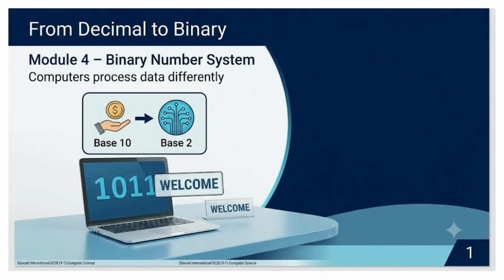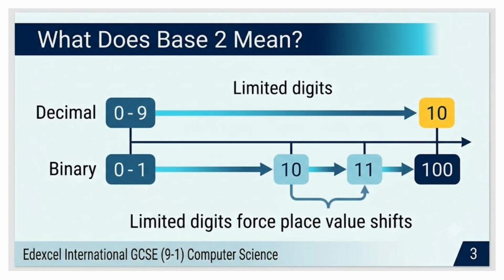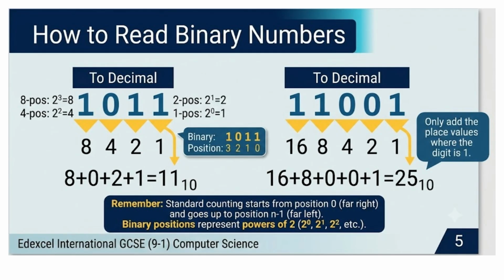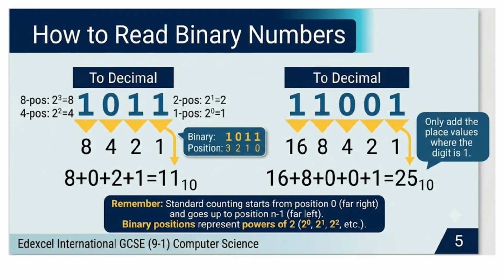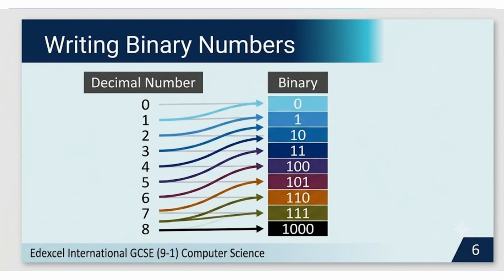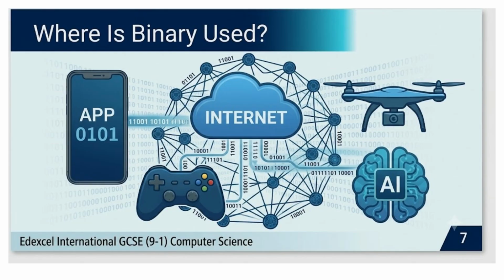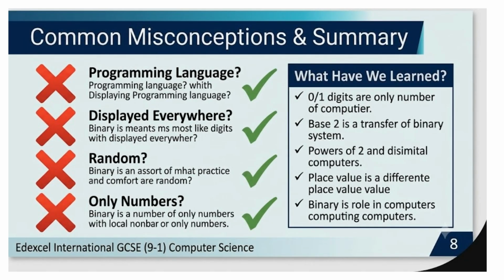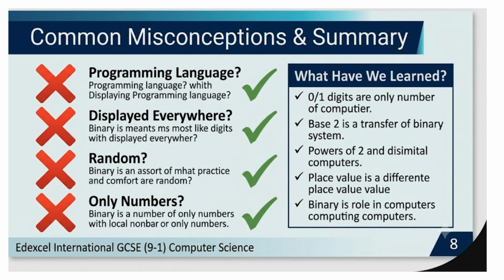Binary Number System Explained | Base 2, Binary Place Values Reading Binary Numbers | Edexcel IGCSE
Welcome to LearnIT with Lakmal!

In this lesson, you'll learn the Binary Number System, one of the most important topics in Edexcel International GCSE (9–1) Computer Science.

If you've ever wondered how computers represent numbers using only 0s and 1s, this beginner-friendly lesson explains everything step by step with simple examples and clear visual explanations.

📚 In this lesson, you'll learn:

✅ What the Binary Number System is
✅ Why Binary is called Base 2
✅ Why computers use Binary instead of Decimal
✅ Understanding Binary Place Values (Powers of 2)
✅ How to Read Binary Numbers
✅ How to Write Binary Numbers
✅ Real-world Applications of Binary
✅ Common Binary Misconceptions

This lesson is perfect for:

🎓 Edexcel International GCSE (9–1) Computer Science Students
🎓 GCSE Computer Science Students
🎓 Cambridge IGCSE Computer Science Students
🎓 O/L ICT & Computer Science Students
🎓 Beginners learning Binary Numbers

📌 Edexcel International GCSE Computer Science

Follow the complete course from beginner to exam preparation with structured lessons covering every topic in the syllabus.